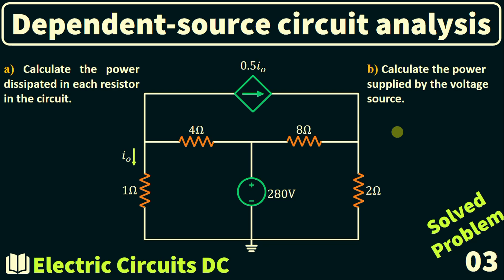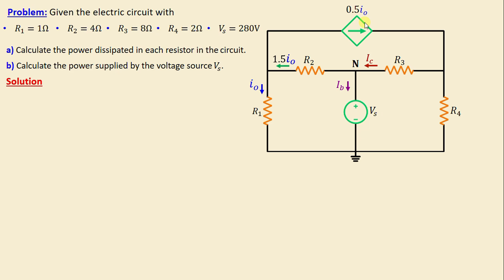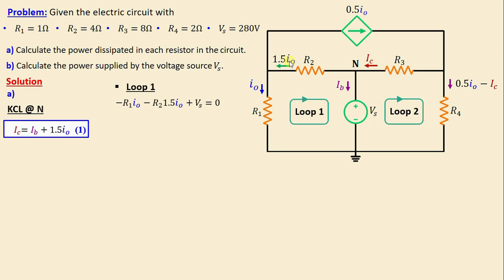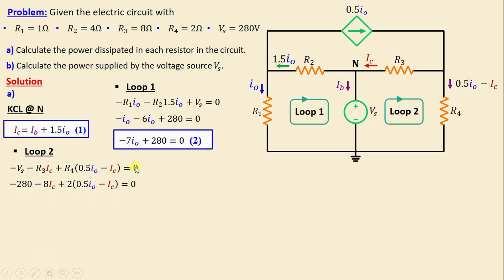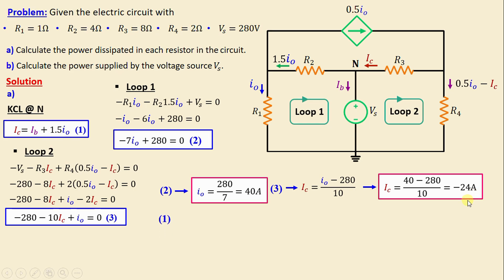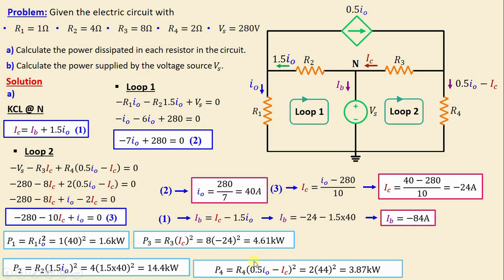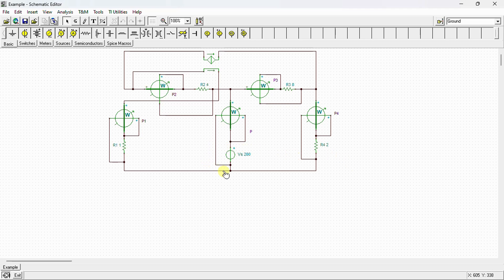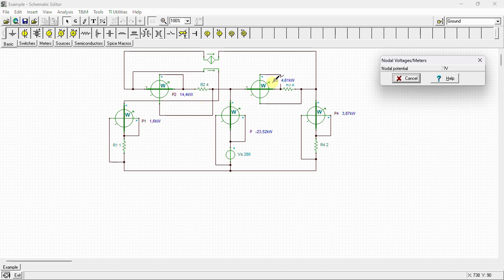Solving circuits with dependent current sources - Problem 3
Calculating the various parameters and voltages within the circuit, considering the influence of the dependent current sources. By applying relevant circuit analysis techniques, such as Kirchhoff's laws and Ohm's law, one can determine the values of currents and voltages at different points in the circuit. Additionally, the characteristics and behavior of the dependent current sources need to be taken into account to accurately assess the overall circuit performance.